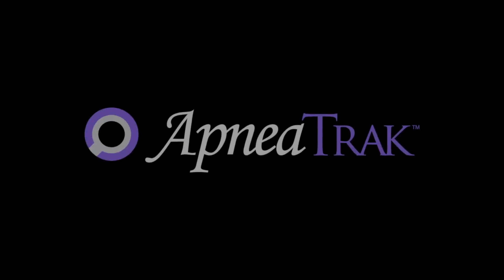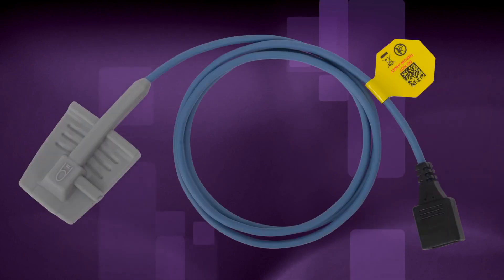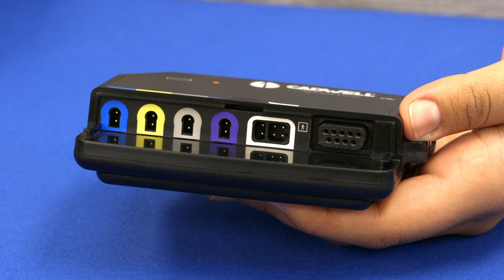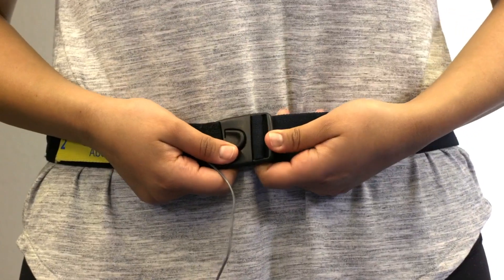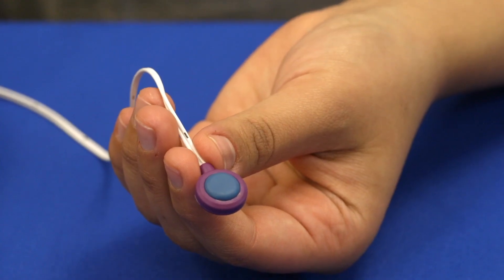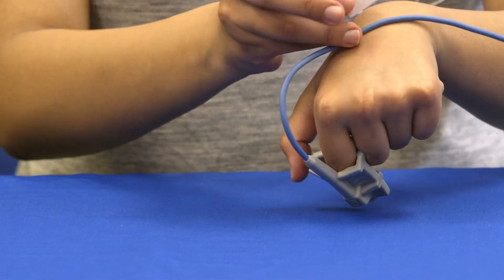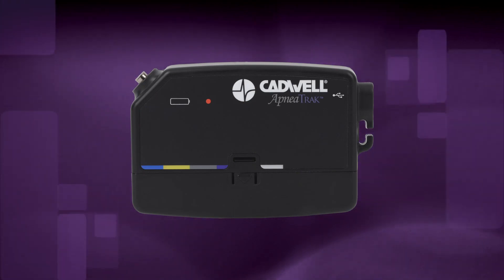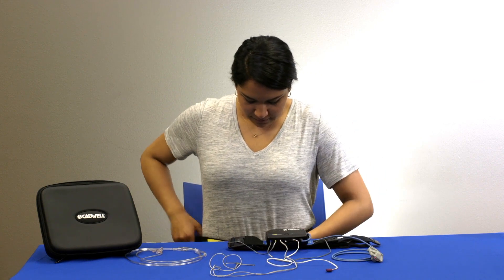Patient Instruction Video: How to Use ApneaTrak TST with PVDF Belt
This video provides patients with instruction on how to use Cadwell ApneaTrak® TST with a PVDF Belt during a home sleep study. For more patient instructional videos and resources related to ApneaTrak HSAT, please visit the ApneaTrak Patient Resources page on the Cadwell

Contents of this video:
00:00 - Introduction
00:50 - Check the Contents of Your HSAT Kit
01:22 - Connecting Sensors
03:00 - Wearing Your ApneaTrak
05:17 - Starting Your Study (Auto Start)
05:30 - Starting Your Study (Manual Start)
06:42 - Finishing Your Study